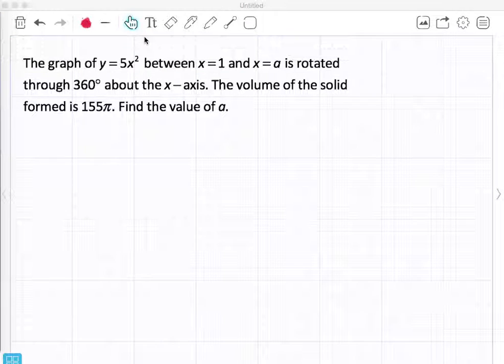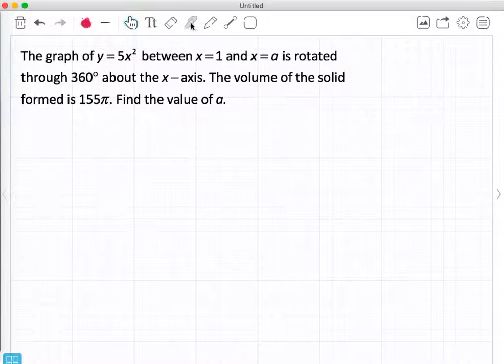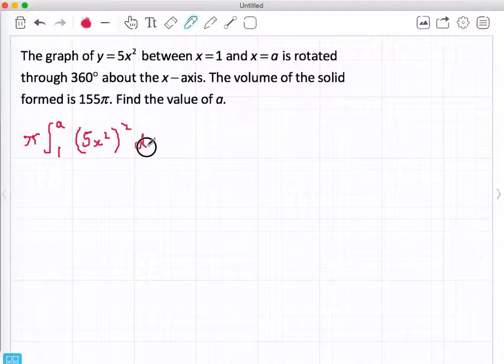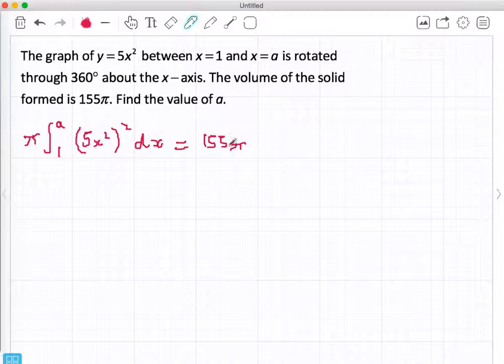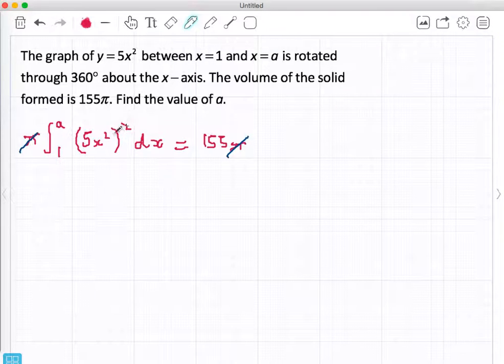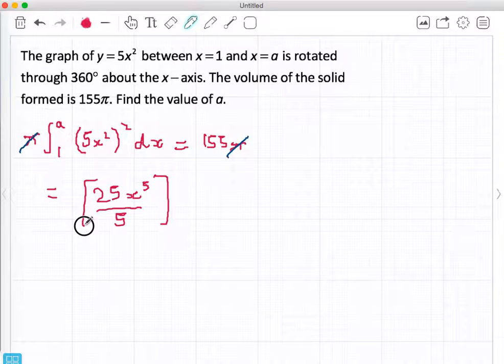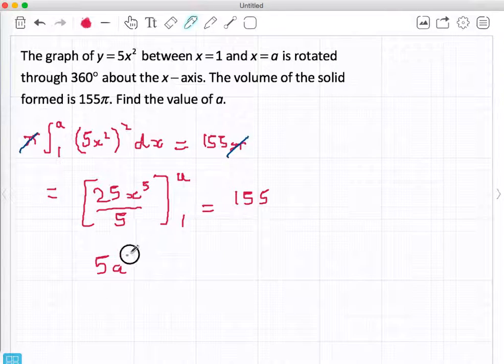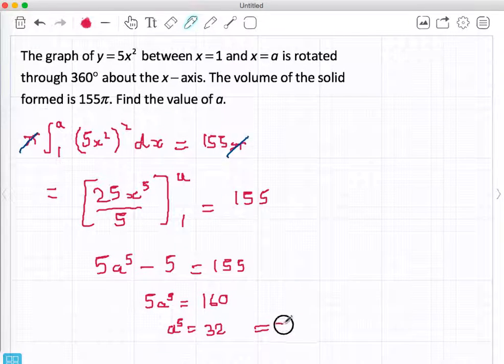Volumes Non GDc